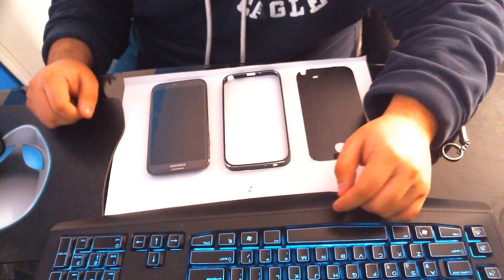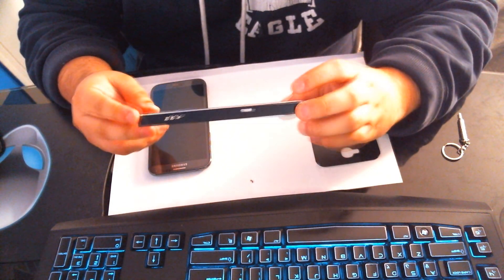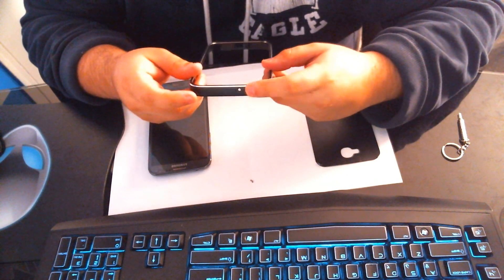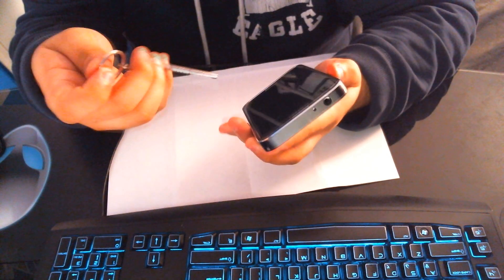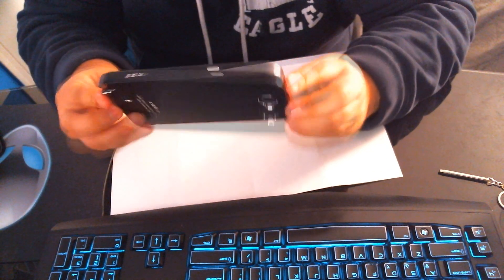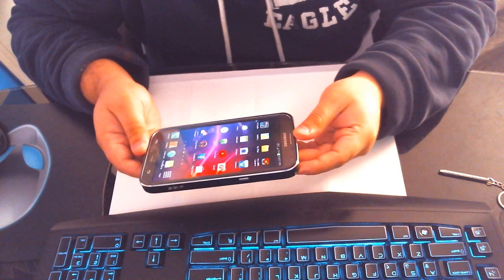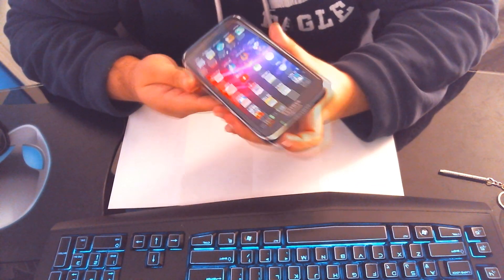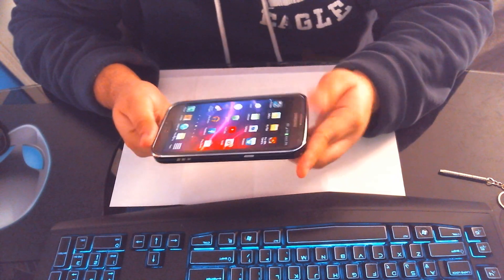Hottest Galaxy Note 2 Aluminum Case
They come in different colors. Here is the link.. forgot to mention that the case might block out GPS but it is fine with the calling.